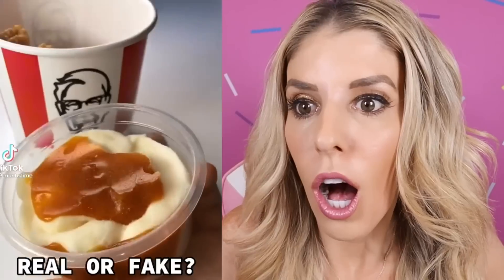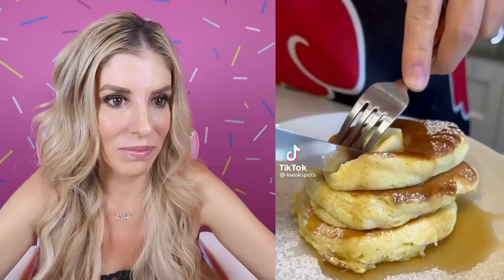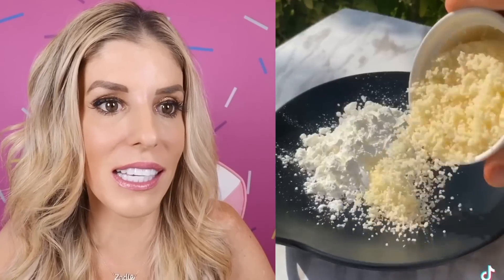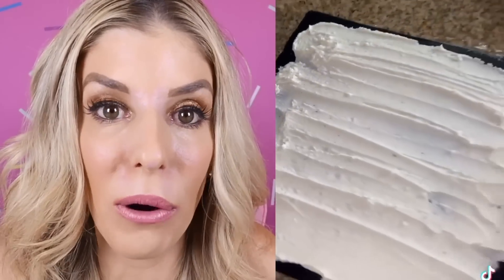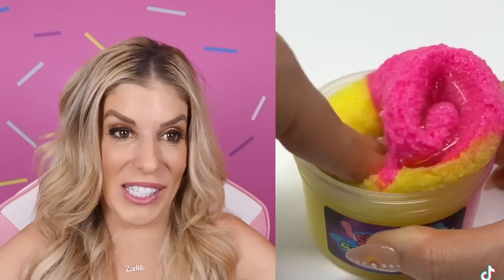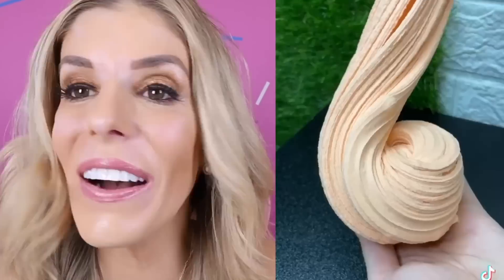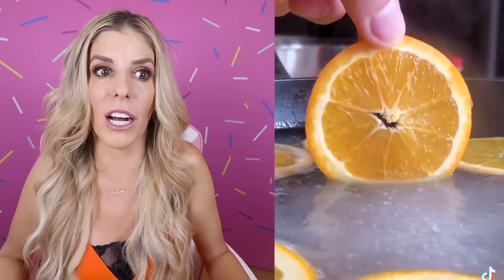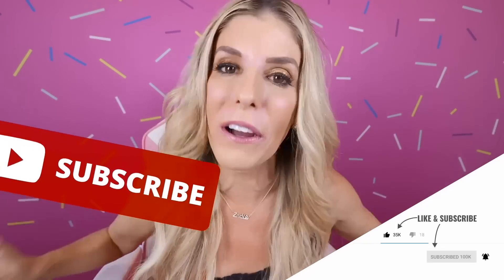Real Food Vs Slime Food